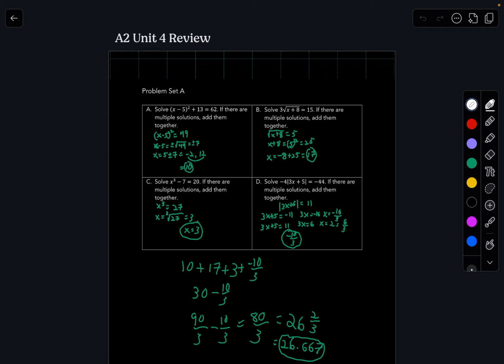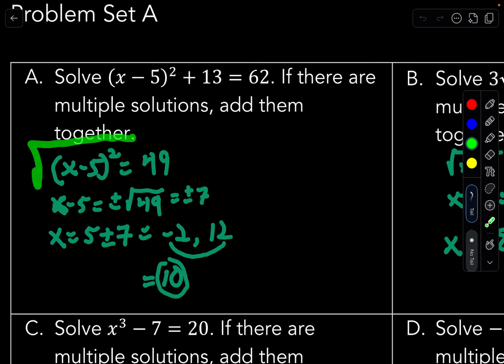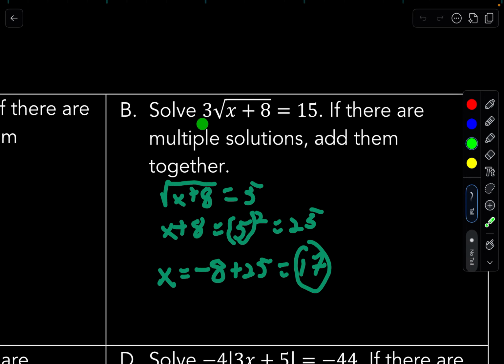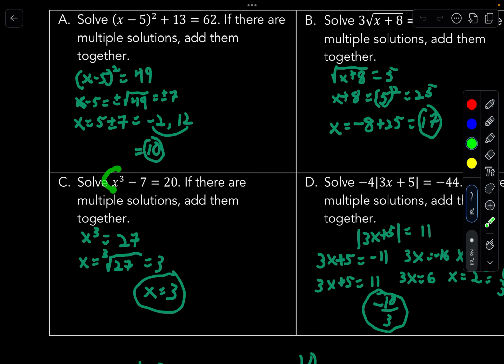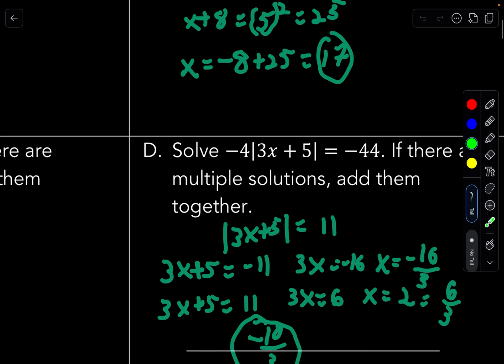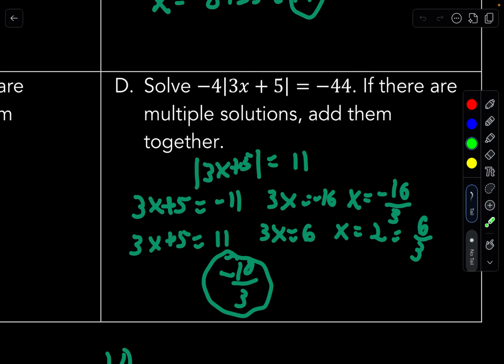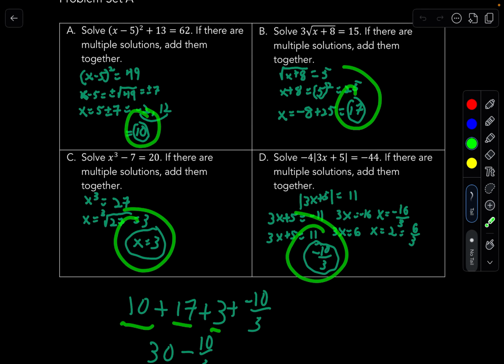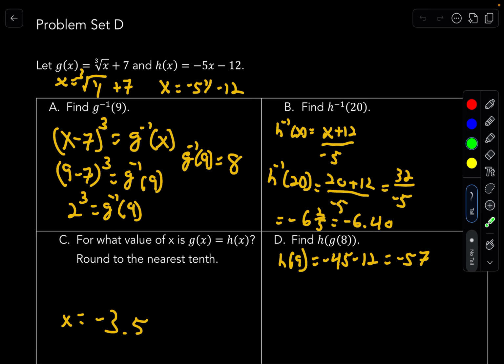A2 Unit 4 Review